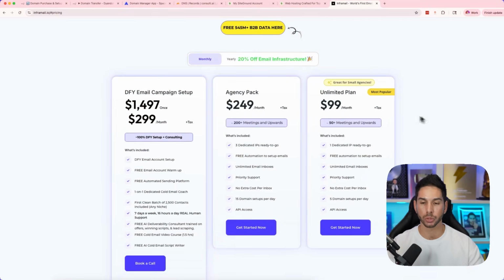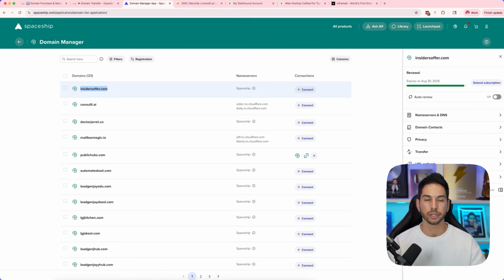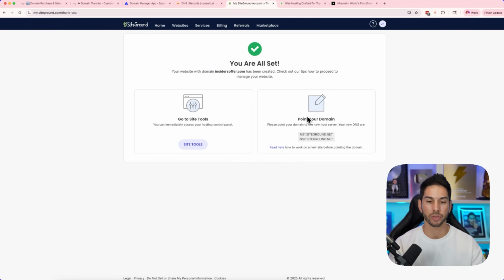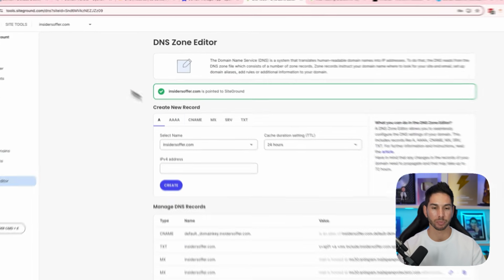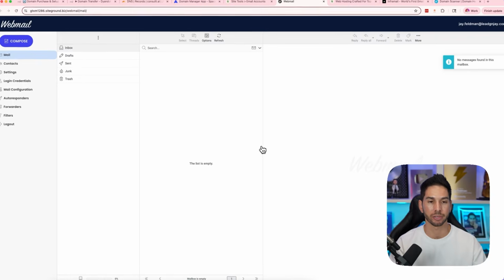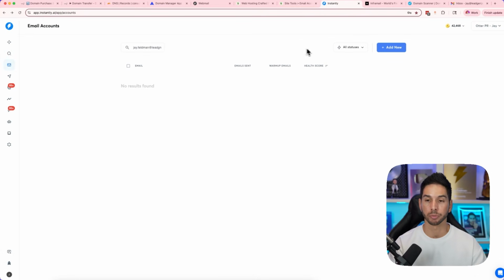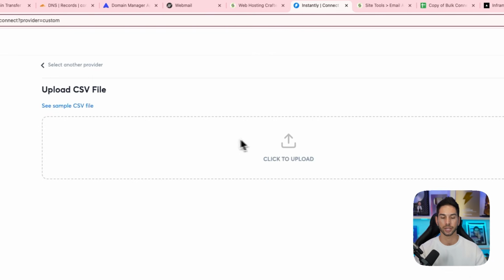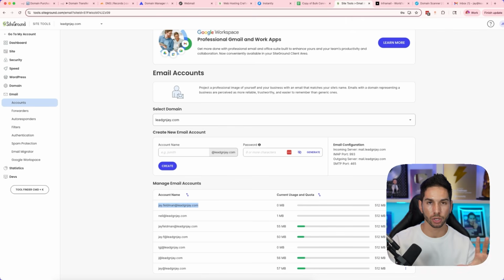Secret Website to Create Unlimited FREE Cold Email Mailboxes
There's a secret website that lets you create unlimited cold email mailboxes for free. We've been using it for years internally. These SMTP mailboxes work perfectly for cold outreach and cost nothing to set up.

Most cold emailers spend $3-5 per mailbox per month. This method eliminates that cost entirely.

100+ hours of training | Free mailbox setup guides | Weekly live coaching + 700M lead database

TIMESTAMPS:
0:00 - Free Unlimited Cold Email Mailboxes
1:30 - The Secret Website Revealed
3:30 - Creating Your First Mailbox
6:00 - DNS Configuration
9:00 - Connecting to Instantly
12:00 - Warmup Strategy for Free Mailboxes
15:00 - Deliverability Results
18:00 - Scaling to 50+ Mailboxes
20:00 - Pros and Cons vs Paid Options
21:30 - Final Recommendations

Cold email infrastructure costs add up fast when you're running 20-50+ mailboxes. This website lets you create SMTP mailboxes for free with full DNS control (SPF, DKIM, DMARC). I walk through creating accounts, configuring DNS, connecting to Instantly.ai, warming up the mailboxes, and the deliverability results we've seen over months of testing.

I also cover the limitations compared to paid Google Workspace or Microsoft 365 mailboxes so you can decide which approach fits your setup.